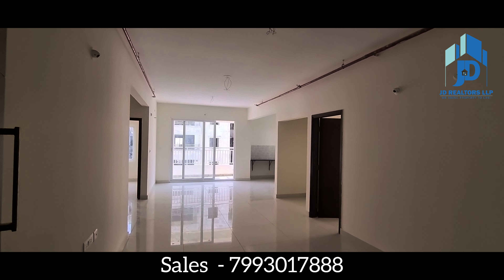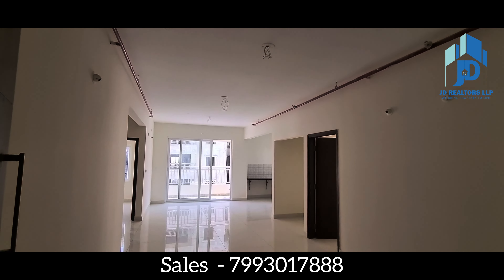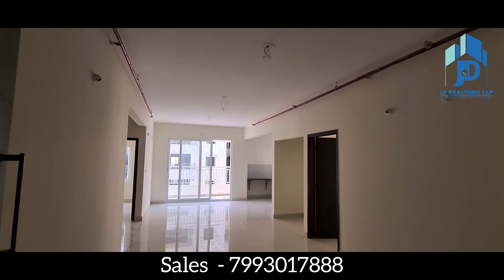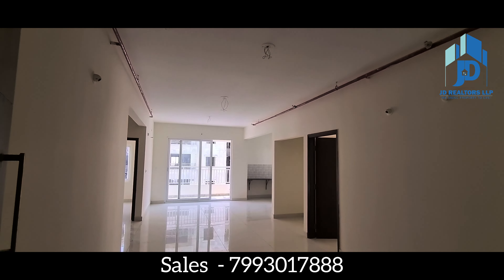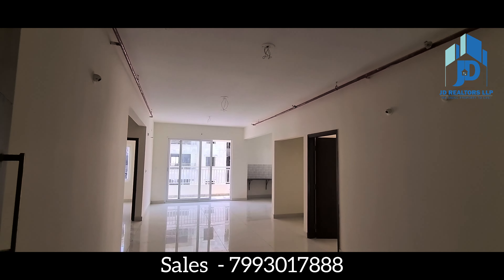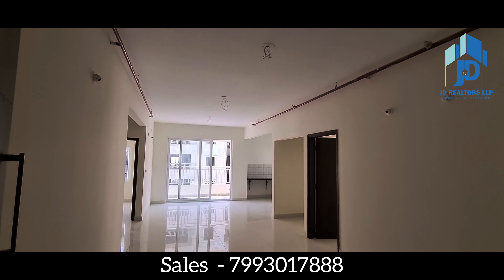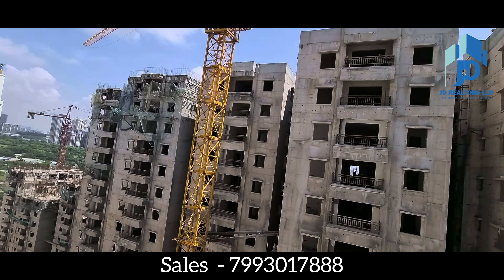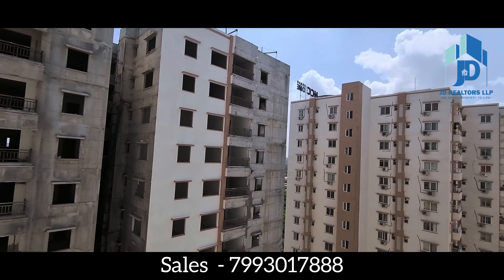1535 sft west Ready-to-Move in Narsingi | Ncc Urban One in Narsingi | Sales - 7993017888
1535 sft west Ready-to-Move in Narsingi | Ncc Urban One in Narsingi | Sales - 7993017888